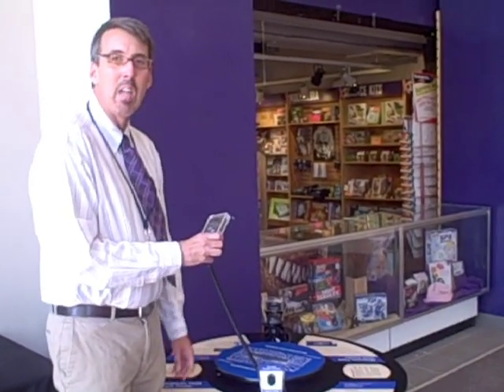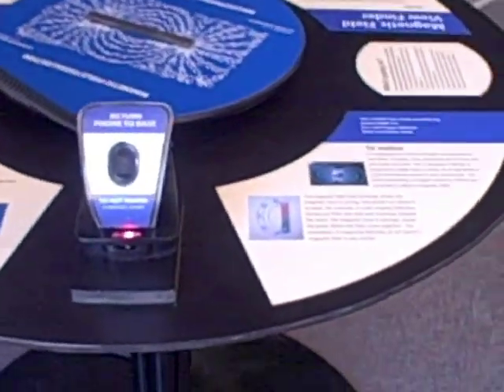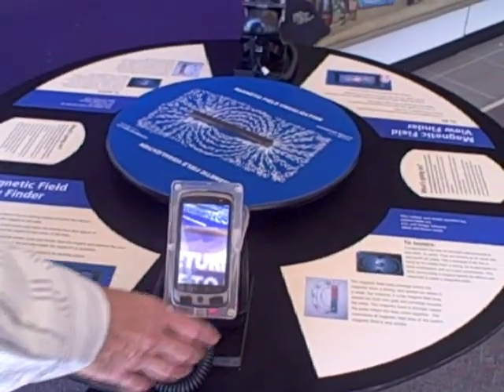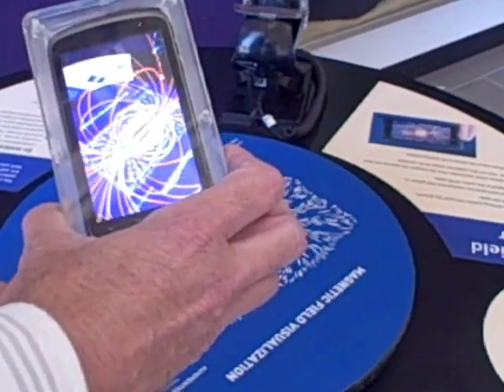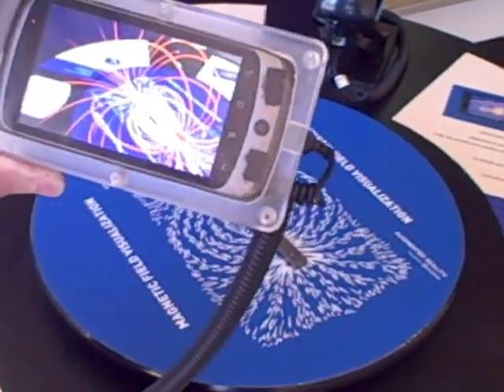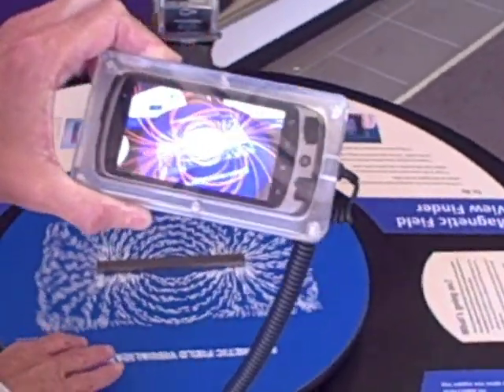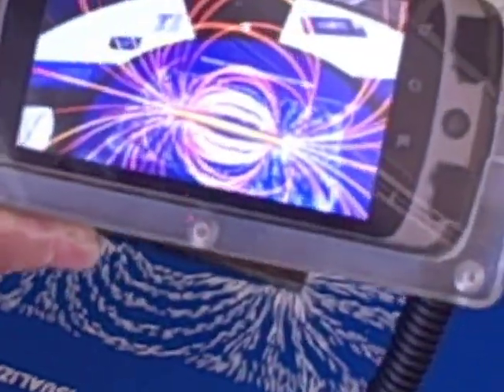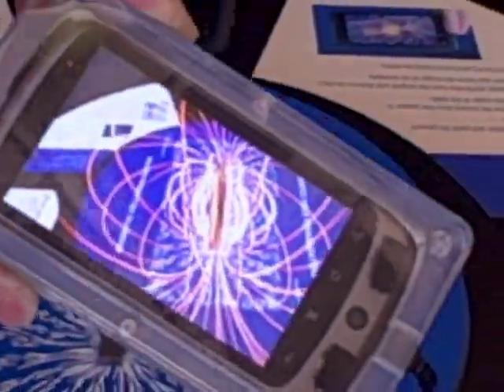Augmented Reality (AR) Magnet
"Augmented Reality (AR) Magnet" is currently on display in the Fleet's exhibit gallery. The new AR exhibit, the first of its kind in a Balboa Park museum, serves as a pilot project to investigate the usefulness of mobile apps as teaching tools to enhance hands-on exhibits in informal science educational institutes like the Reuben H. Fleet Science Center. Using Qualcomm's AR technology, the app has been custom built for the Fleet as part of an interactive exhibit on magnets and magnetism.